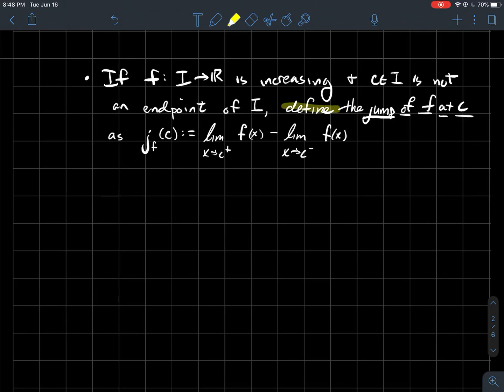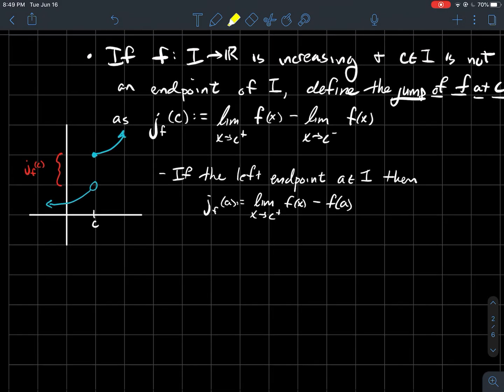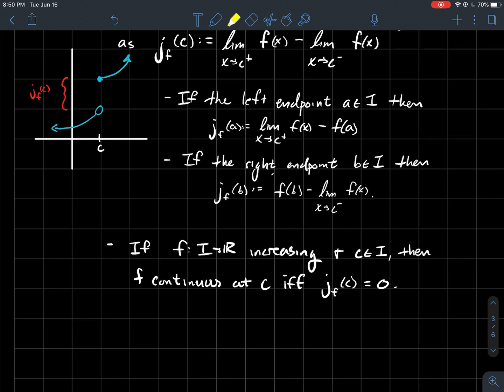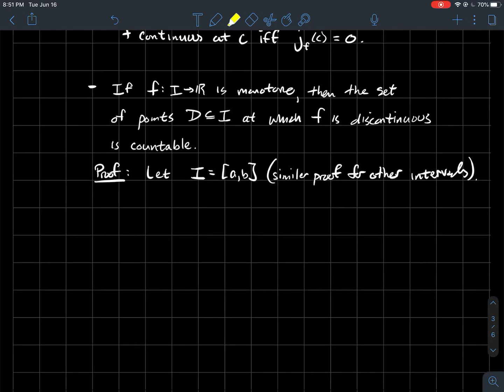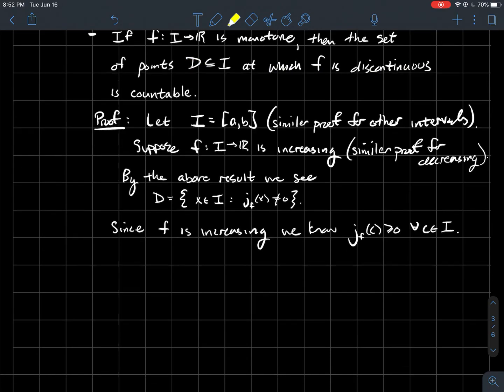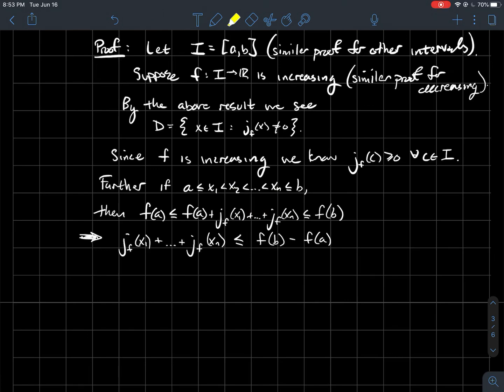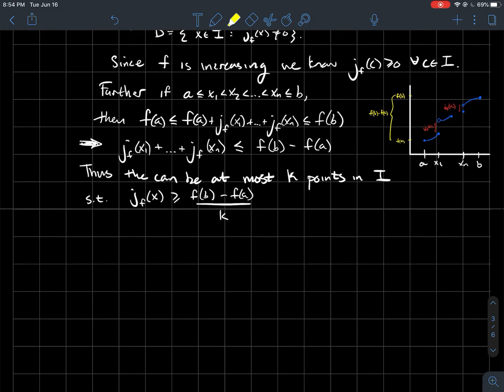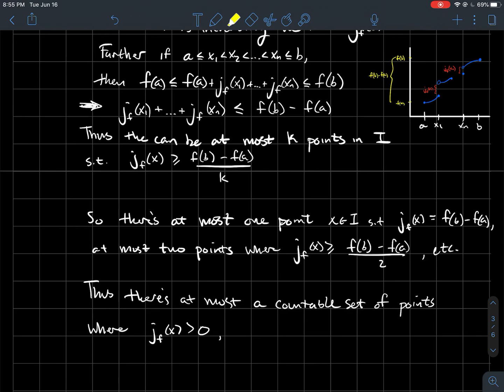Jump discontinuities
This is a short lecture about jump discontinuities for my online real analysis/advanced calculus class.